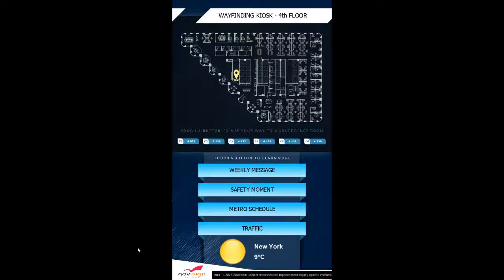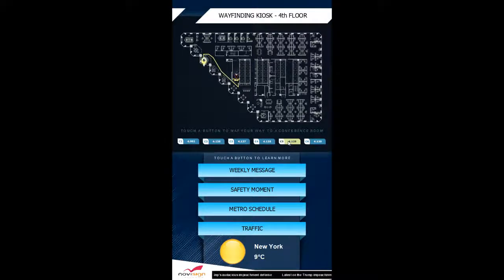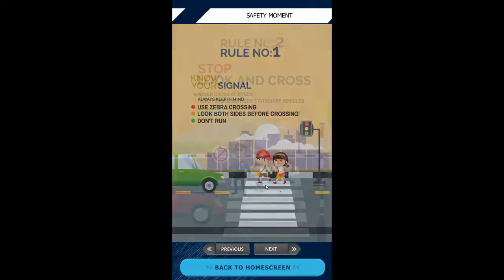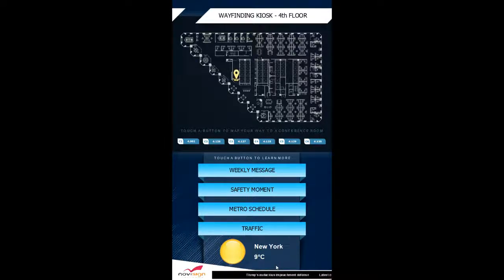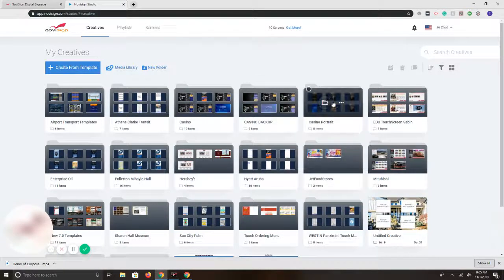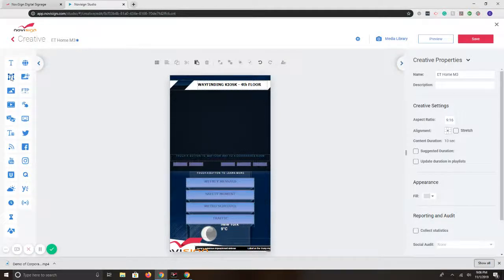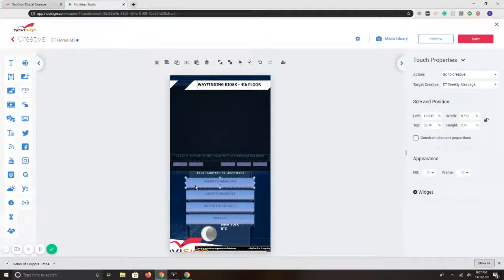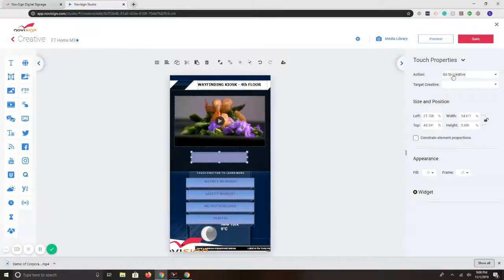Touch Screen Wayfinding Digital Signage for Corporate Environments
Learn how to create an interactive kiosk-style wayfinding sign, that provides turn-by-turn directions to any location within your facility. In addition, add a series of touch screen buttons that take you to more information about your company.